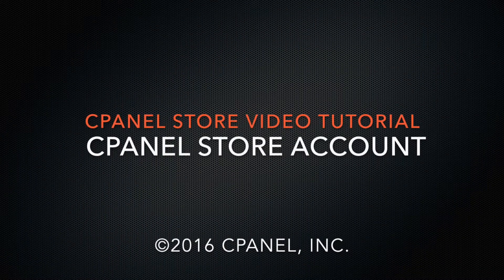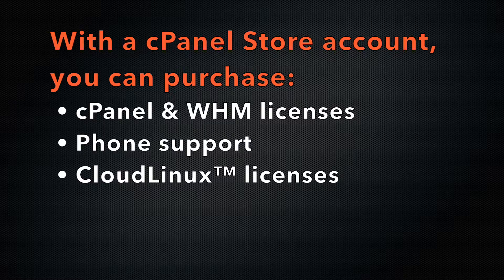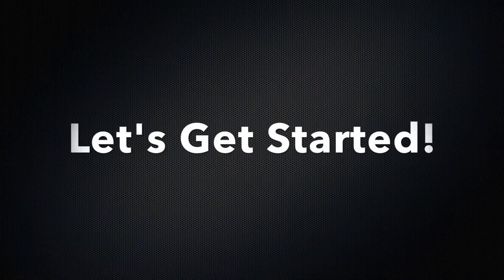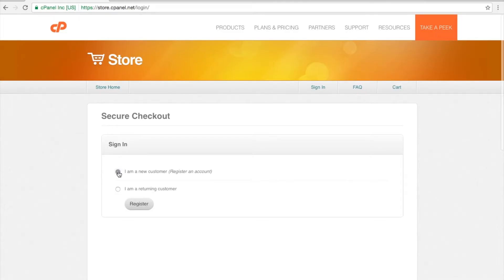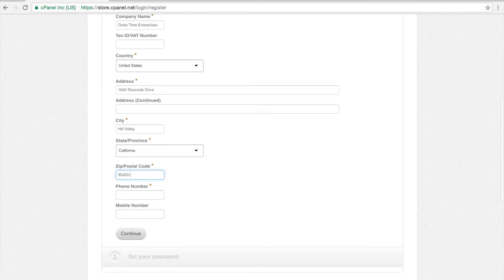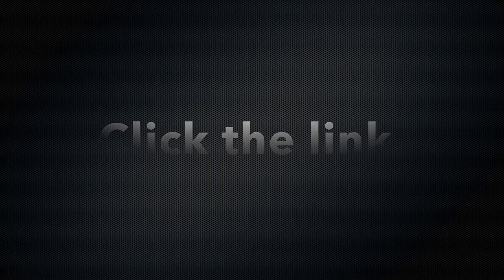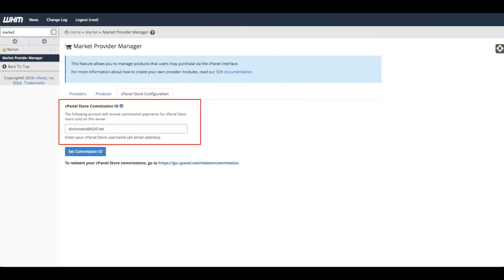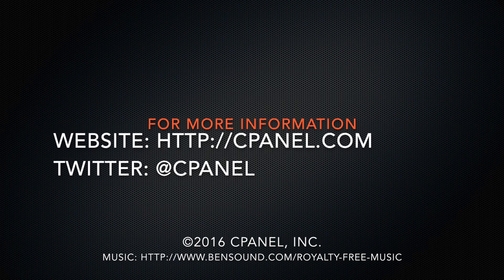cPanel Store Tutorials - Your cPanel Store Account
Do you have a cPanel Store account? This tutorial shows you how to get an account in the cPanel Store.

With a cPanel Store account, you can purchase cPanel & WHM licenses, telephone support, and CloudLinux licenses. You can also use your cPanel Store account login to set the commission ID in WHM’s Market Provider Manager interface.